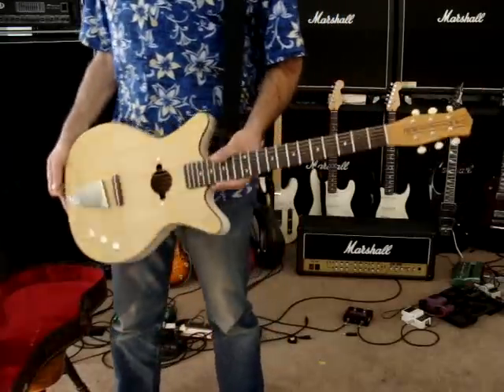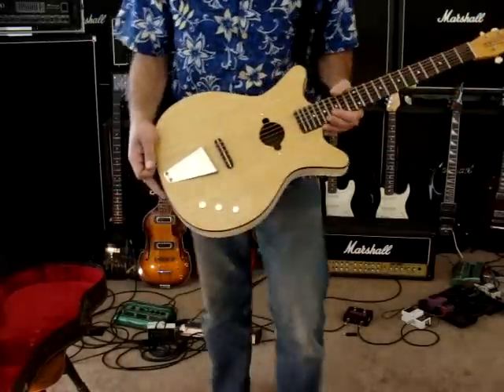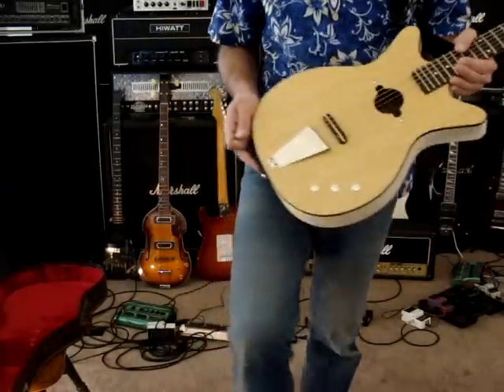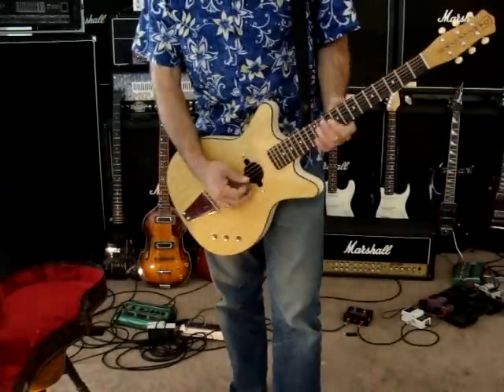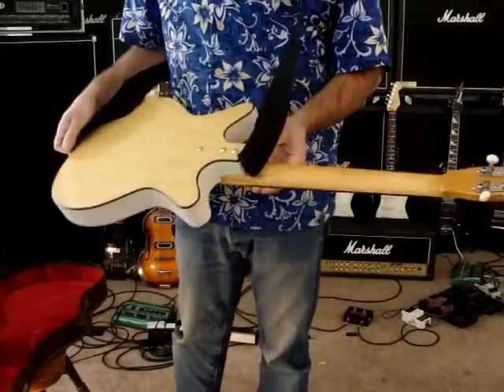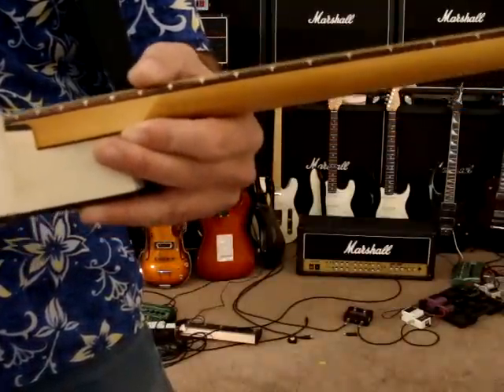Vintage Danelectro Convertible Acoustic Guitar 1960's